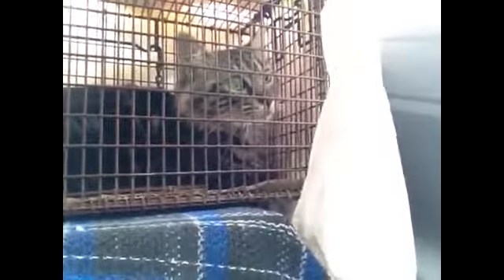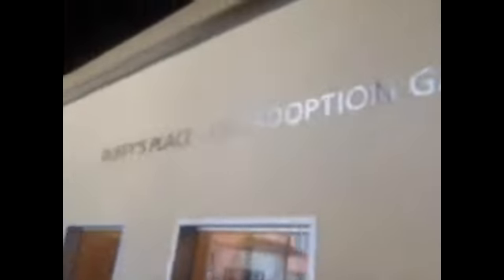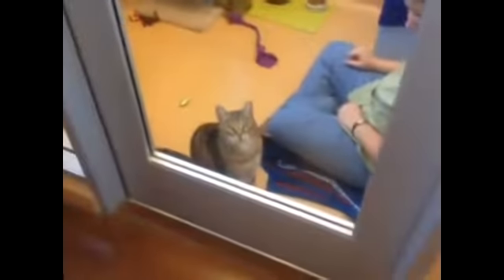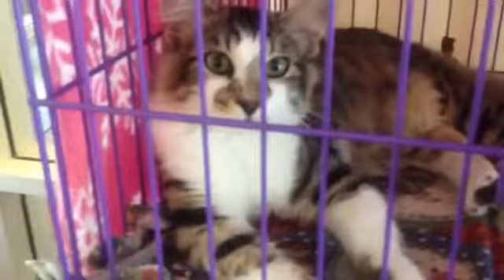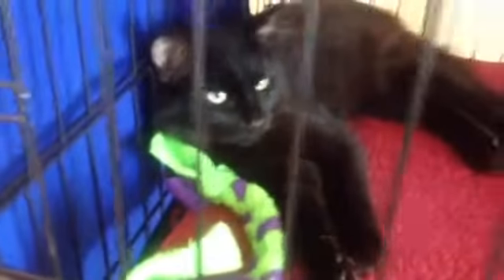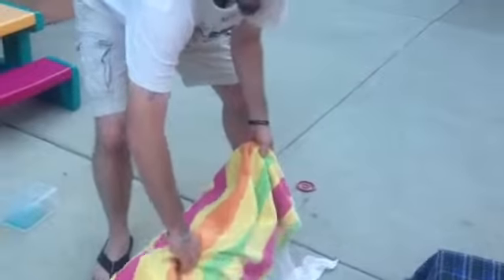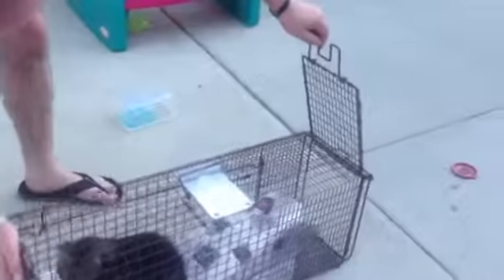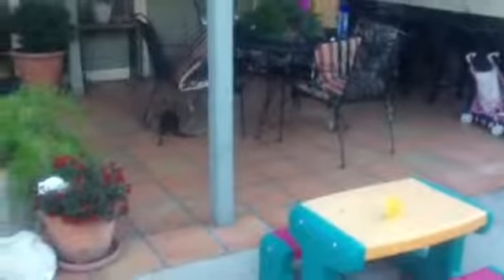8-25-13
As promised, and episode focused on our T-N-R efforts with the feral cat colony in our neighborhood!